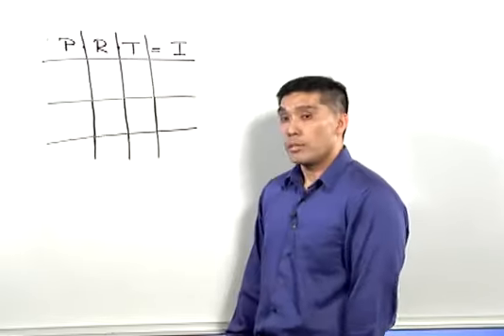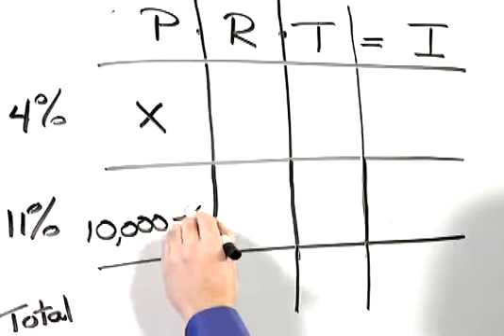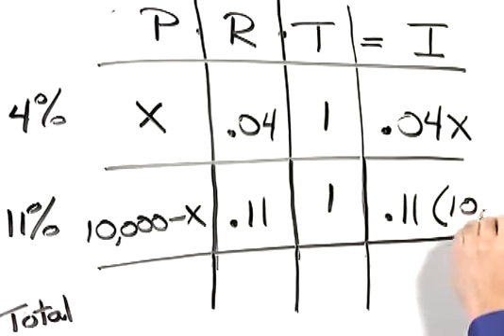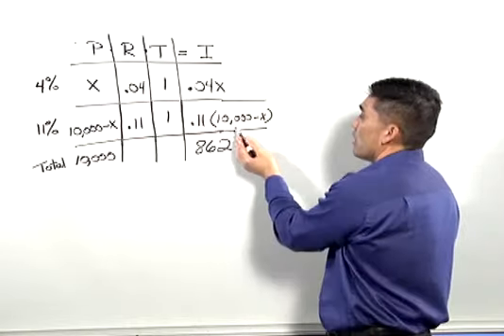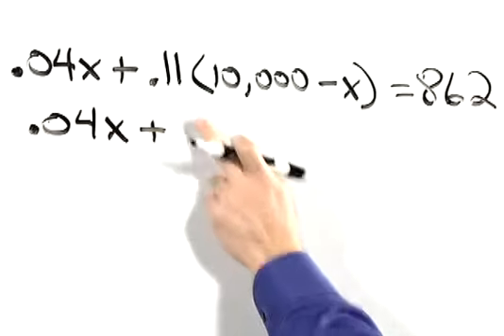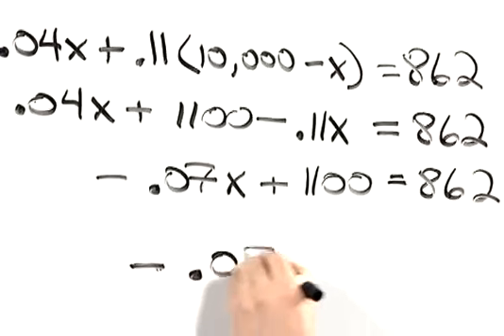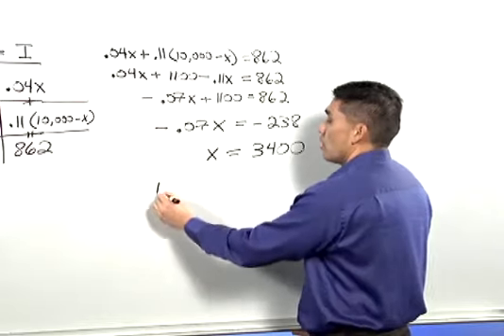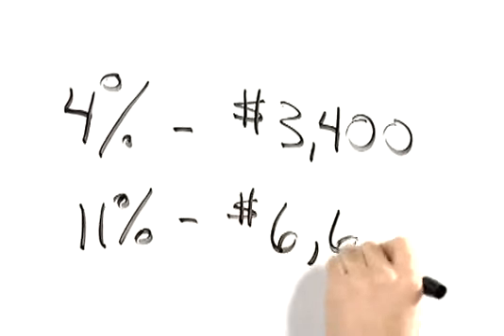Elem&IntAlg Ch02 Ex17